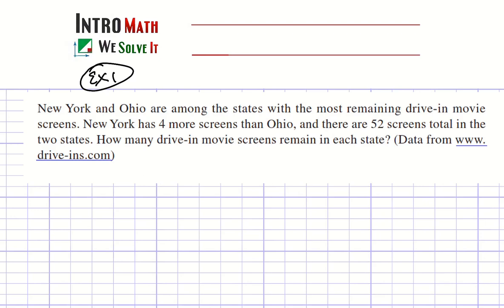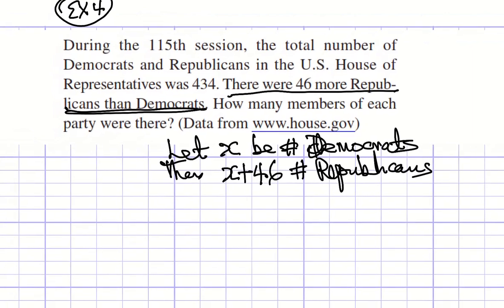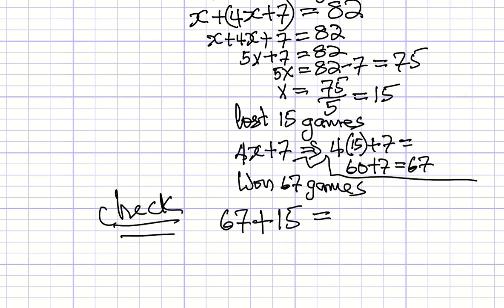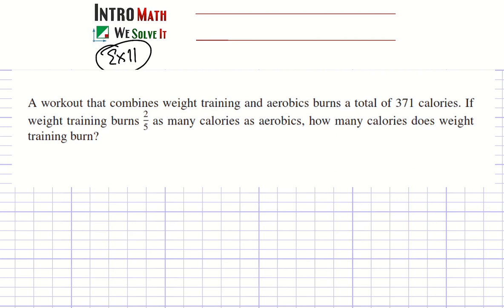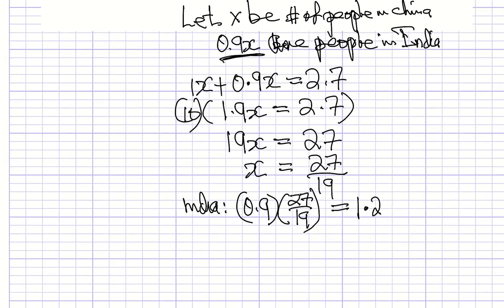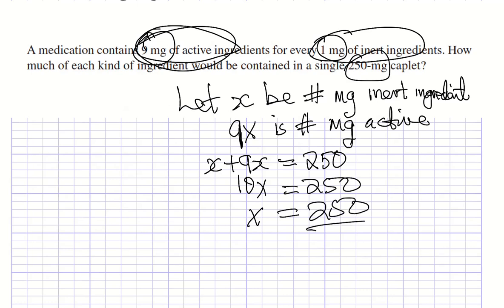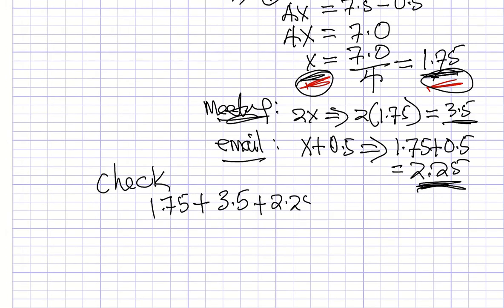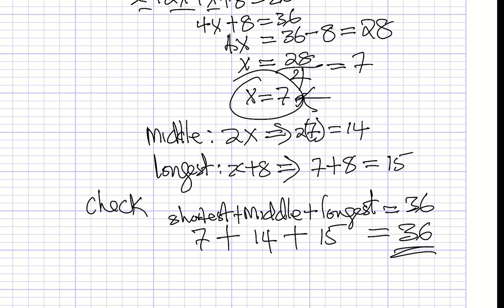Real World Applications of Linear Equations In One Variable Part 1